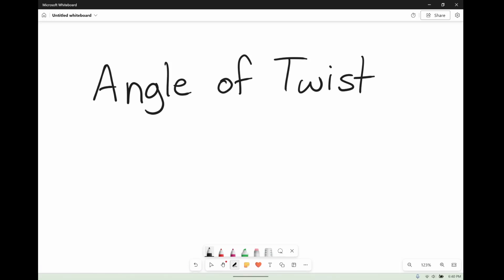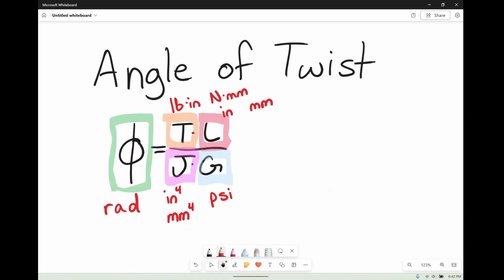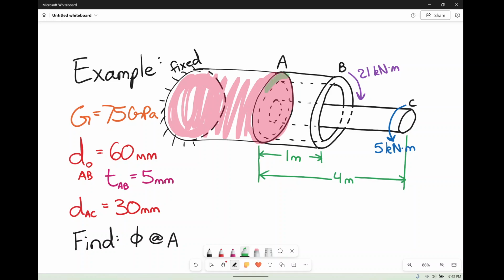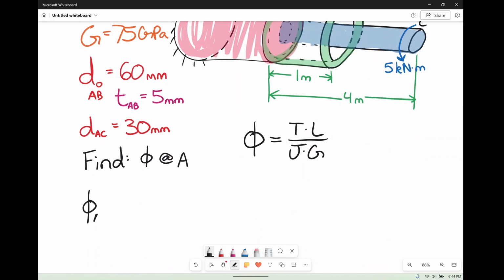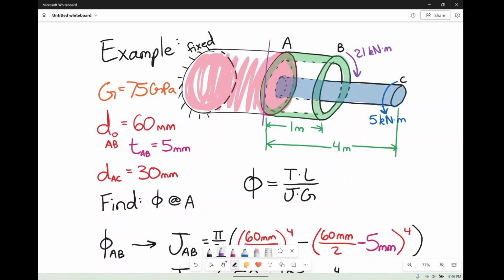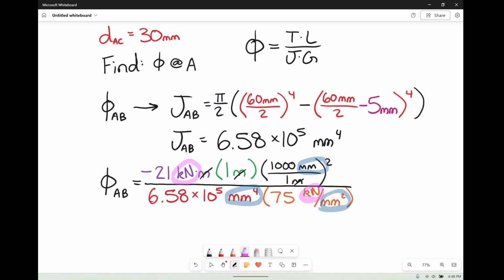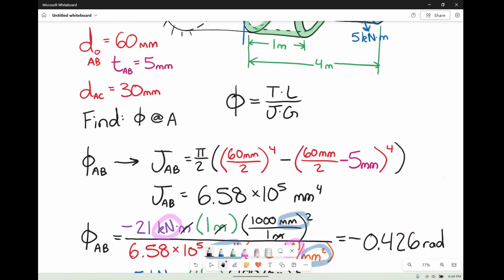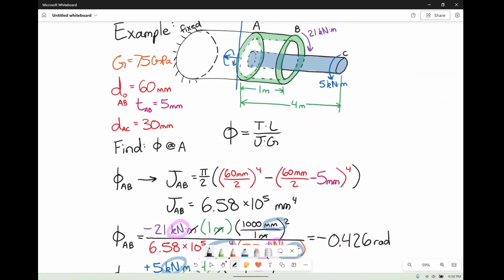Angle of Twist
How to calculate angle of twist of circular hollow and solid sections.